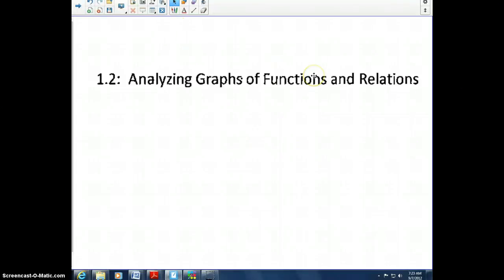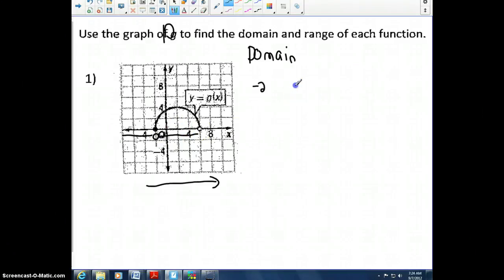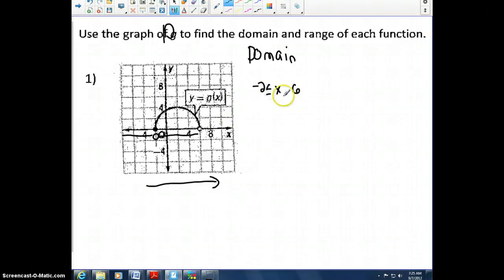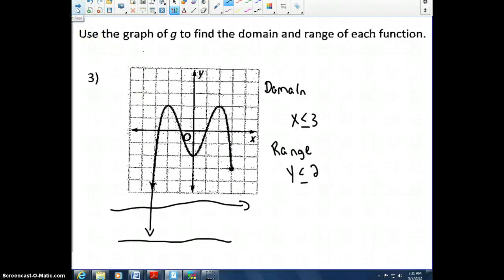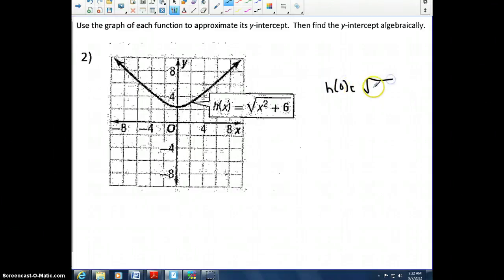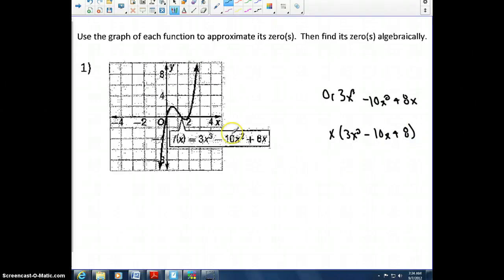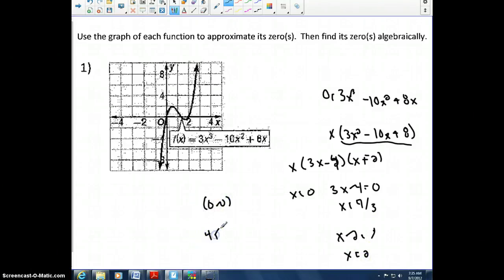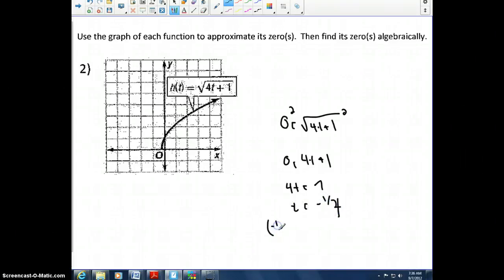Analyzing Graphs of Function and Relations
Students Find Domain, range, Y-intercepts and zeros of a function and graph